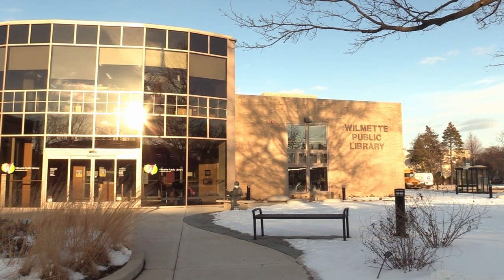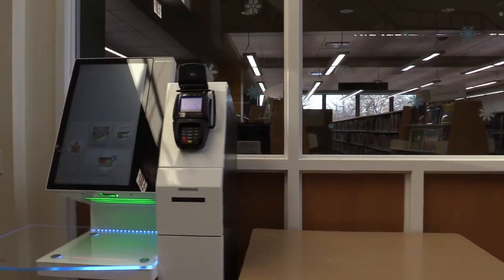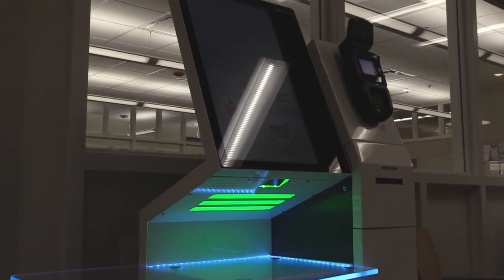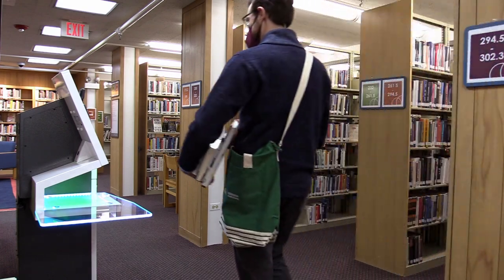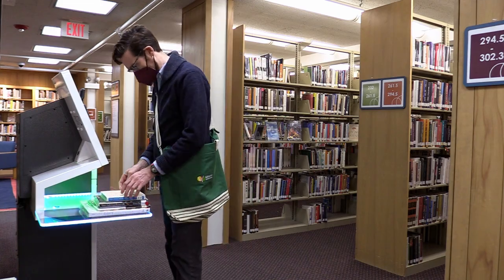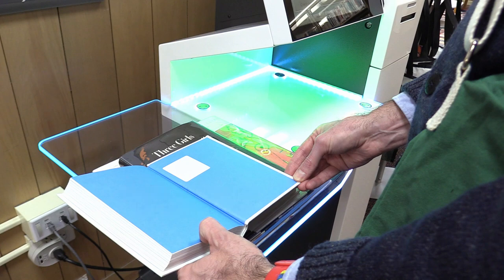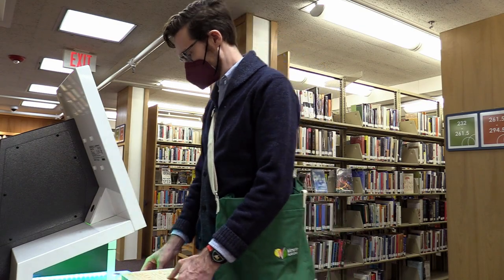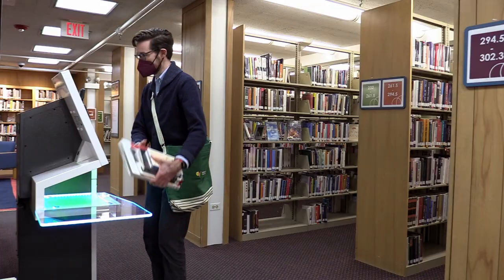An Update to Our Self-Checkout Machines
We've updated the self-checkout machines at Wilmette Public Library! See how it works and the RFID technology behind the change.